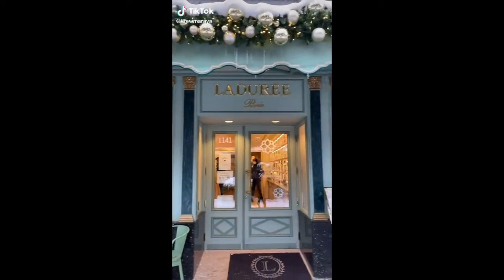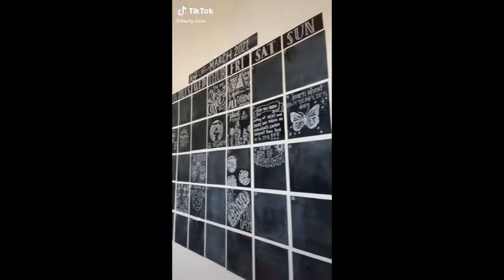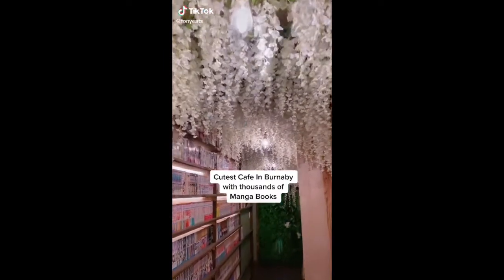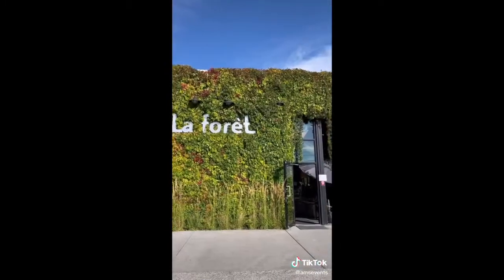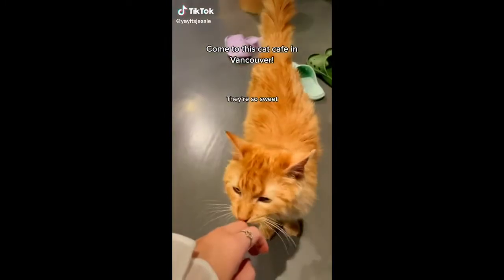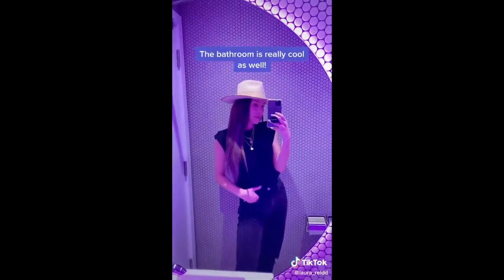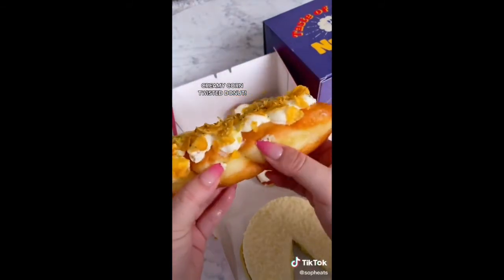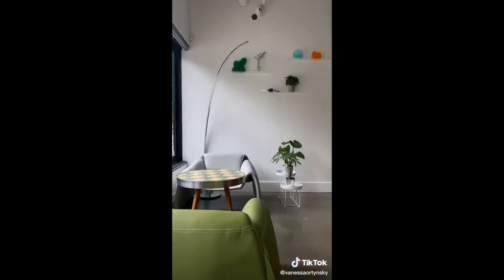Best Cafes in Vancouver | Ghibli-themed cafes, study spots and more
Looking for instagrammable cafes in Vancouver? Here are 15 aesthetic and cozy cafes in Vancouver. Perfect for studying solo or with friends on a rainy day.

Cafes featured:

1. Ladurée Robson

2. WaffleLand Cafe

3. Kind Cafe

4. Matchstick cafe

5. Lumine Coffee

6. Ki Cafe

7. La Forêt

8. Le Marché St. George

9. Aperture Coffee Bar

10. Platform 7 Coffee

11. Catoro Cafe

12. Kevin&Kevin

13. Gram Cafe & Pancakes

14. Nukid

15. LaLa Island